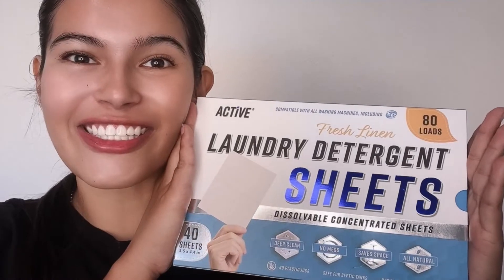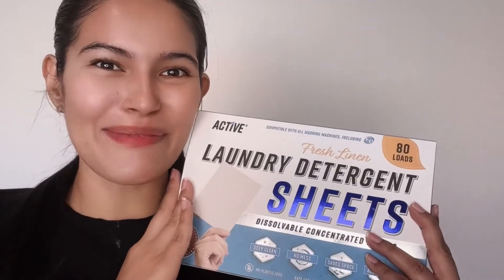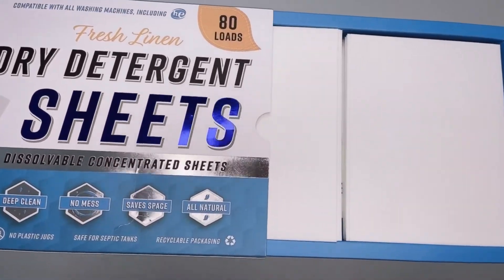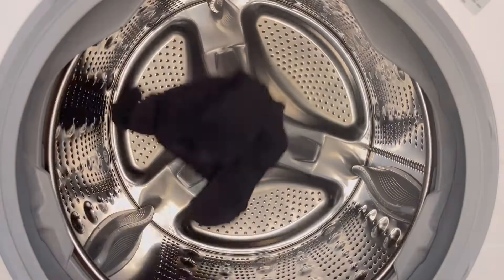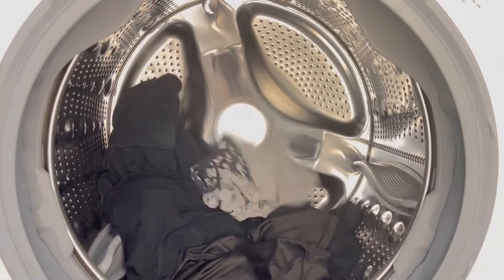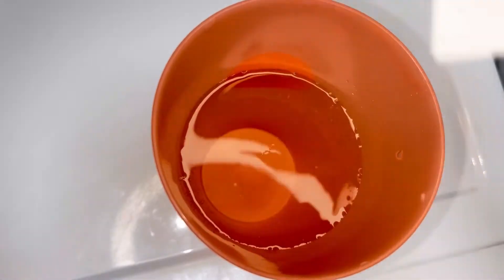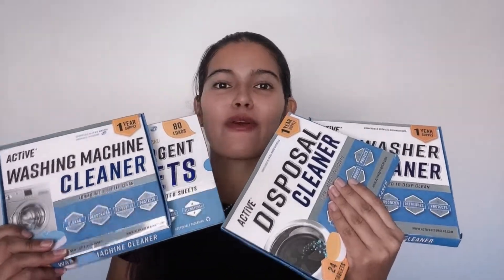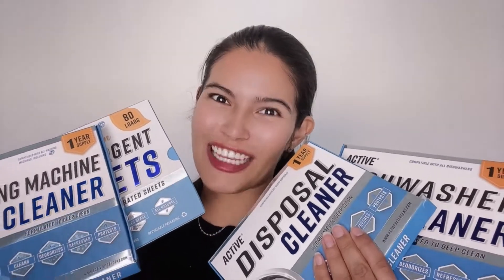Active Laundry Detergent Sheets Instructions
See the instructions steps for using Active laundry detergent sheets. It's so easy!